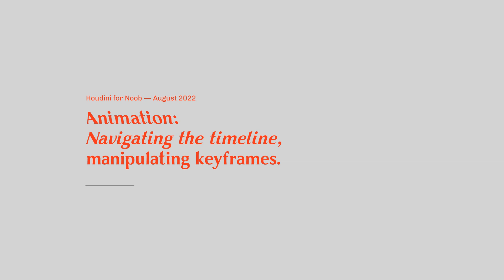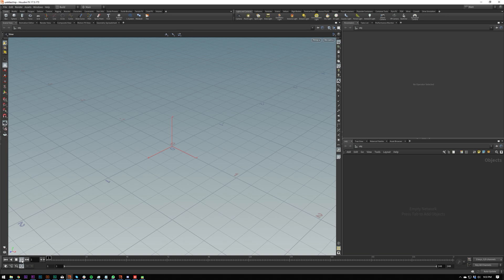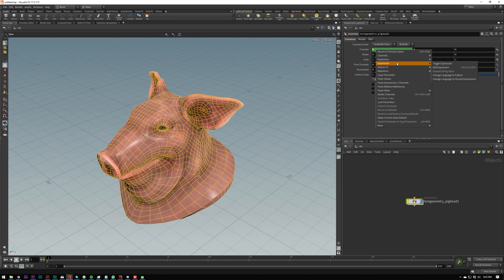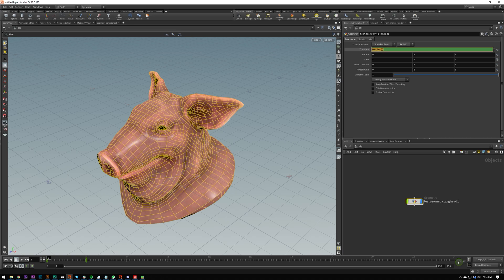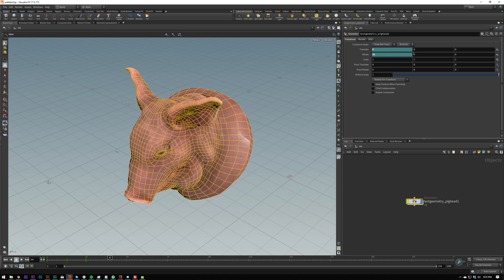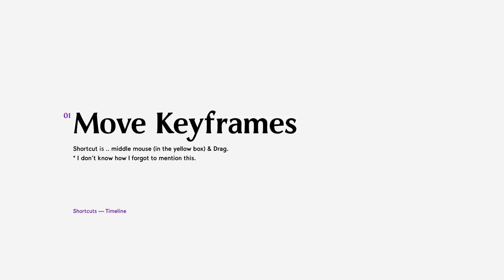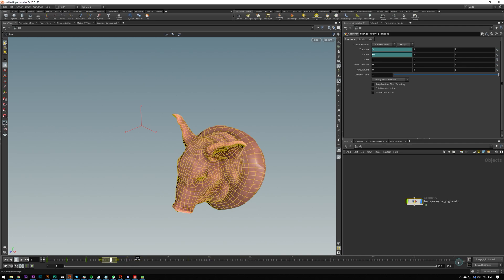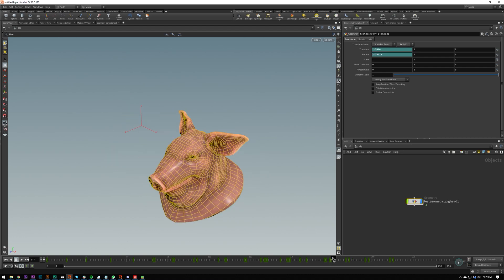Timeline Animation - Houdini for Noobs 04